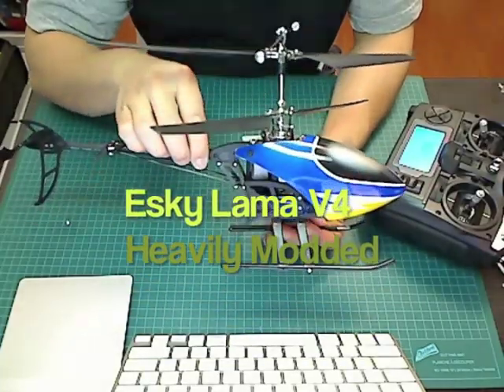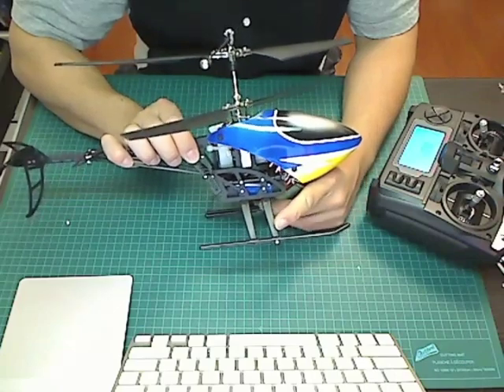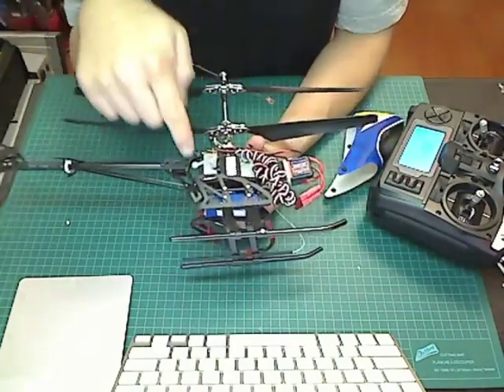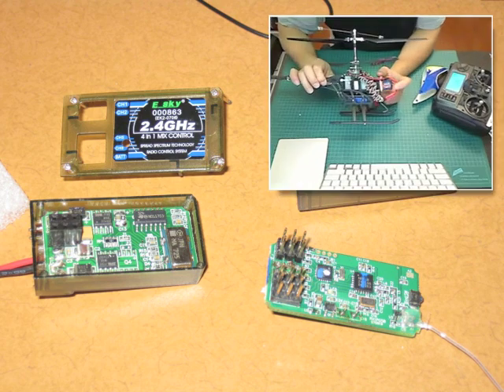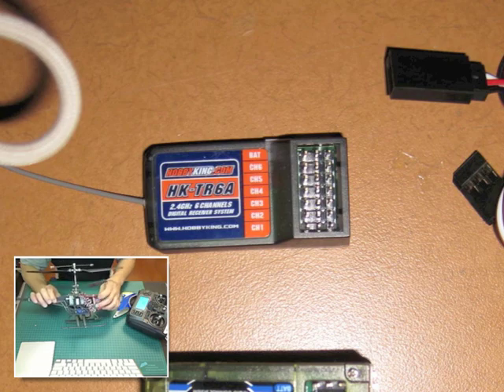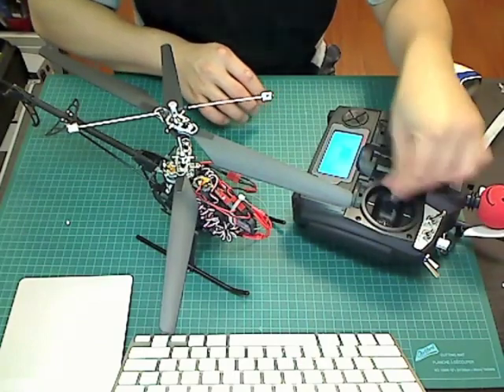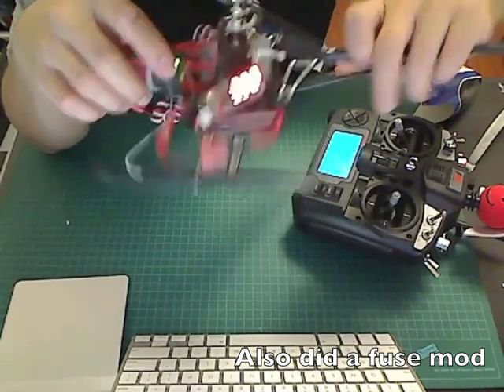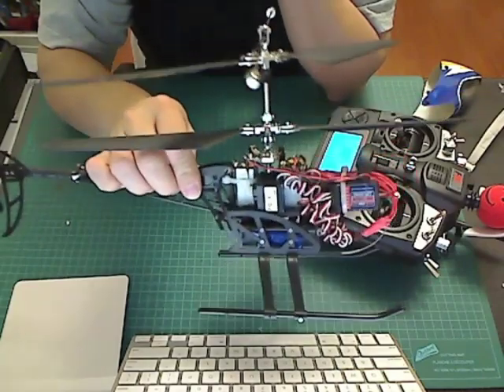Esky Lama V4 RC helicopter xtreme mods with Turnigy/FlySky 9x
Here's my Esky Lama V4 that has been modified.  It doesn't look anything like the original.  I even swapped out the receiver board on the 4in1 so I can use it with my FlySky/Turnigy 9x transmitter.

Here's how to swap out the receiver so you can use it with other transmitters.